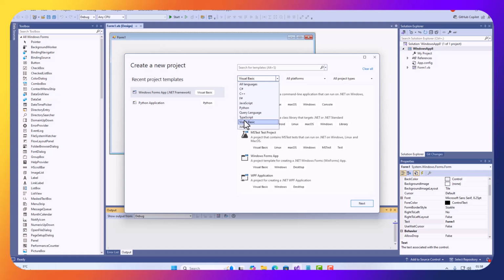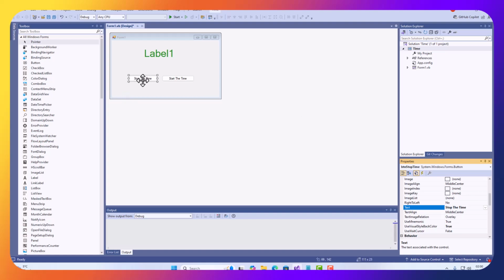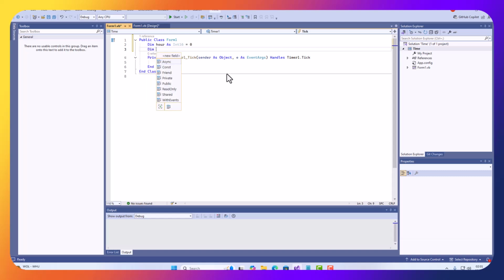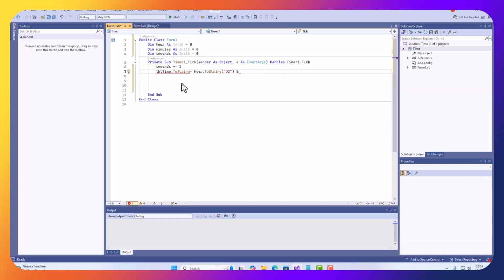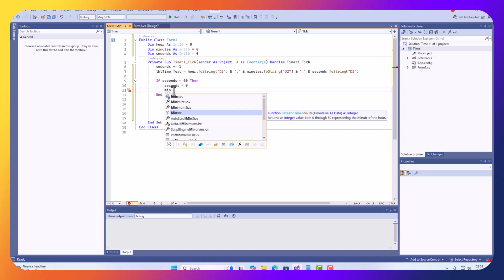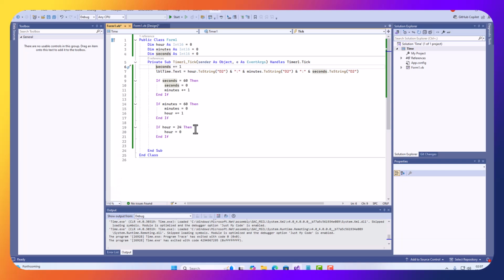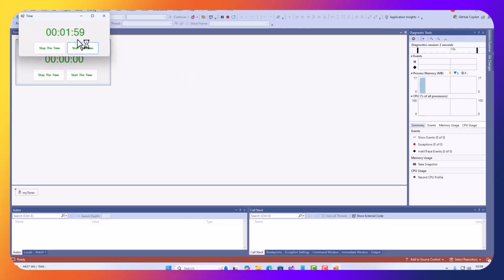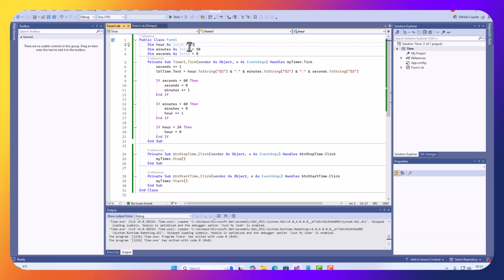Creating a digital clock by using Visual Basic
In this tutorial you will learn how to manually create a digital clock as well as manipulate and control the time.
Timer, time, vb, visual basic, create a digital clock, control the time in vb, manipulate the time by using vb